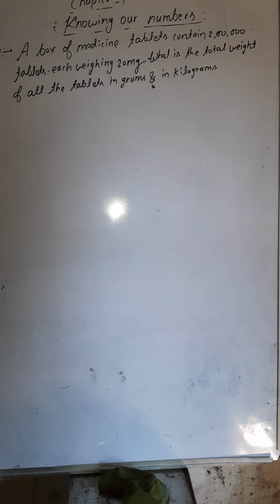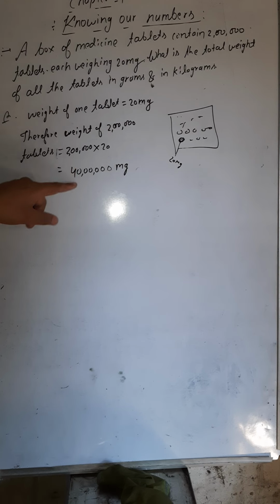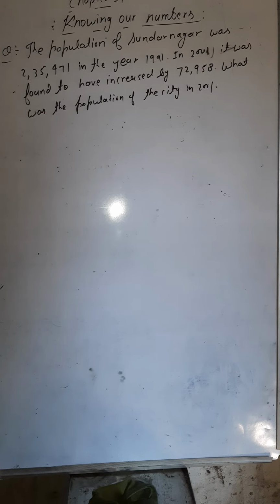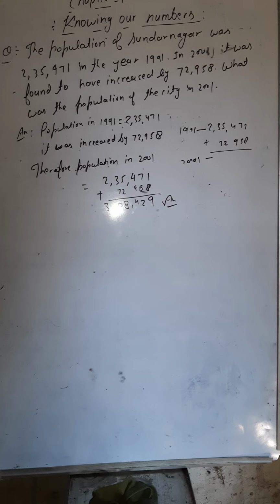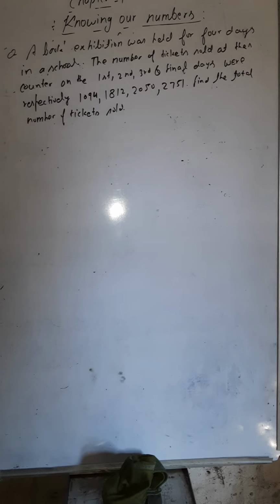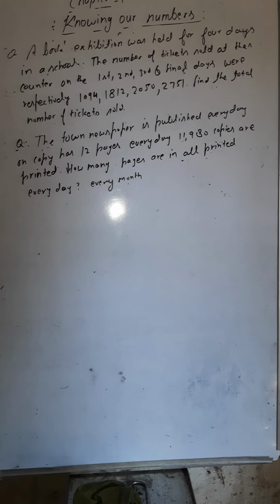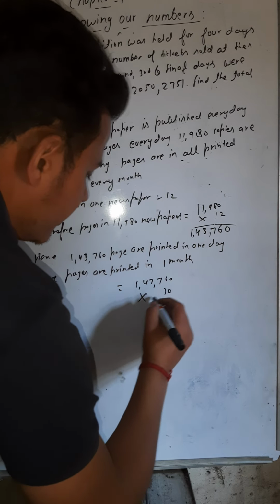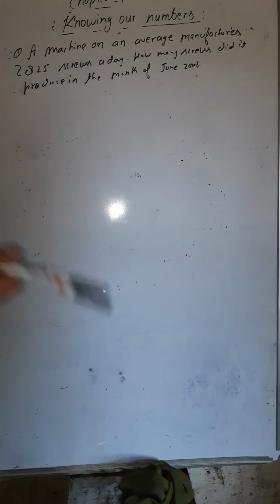Mathematics for Class6th, Chapter1,Knowing our numbers,Part7